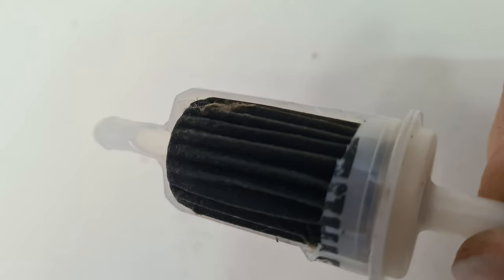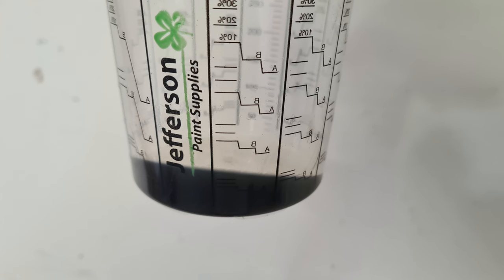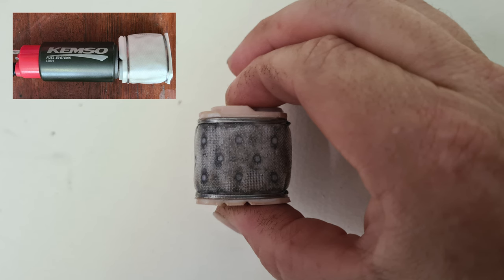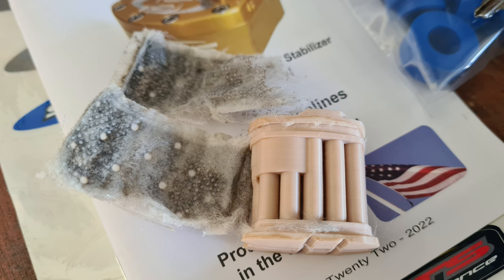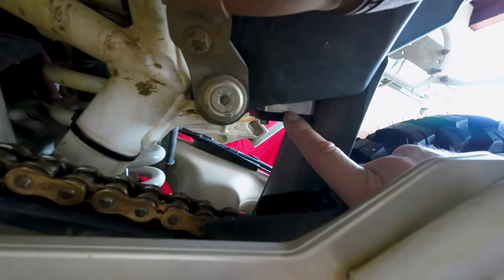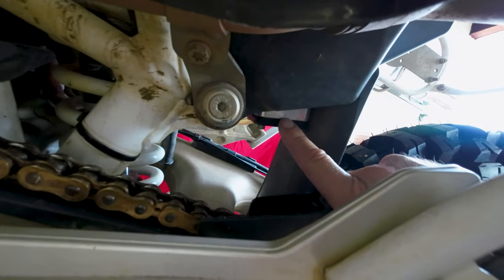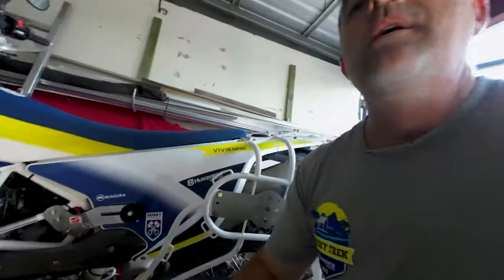Husky 701 / KTM 690 Fuel filter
Taking a look at the fuel filter set up and reliability of the 701 / 690 fuel system and some ways to maintain and fix the issues.